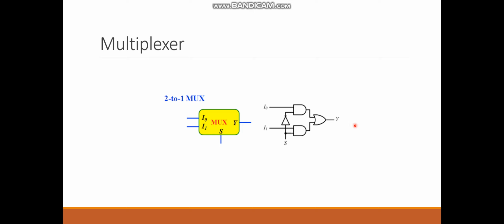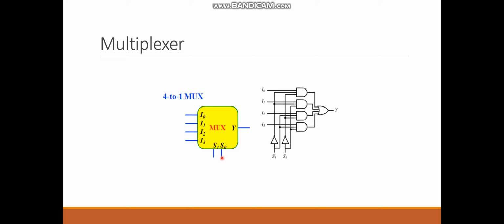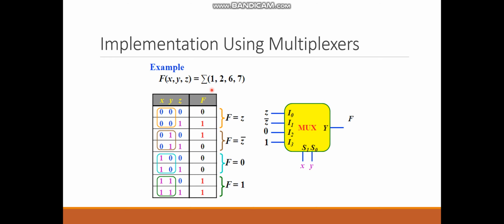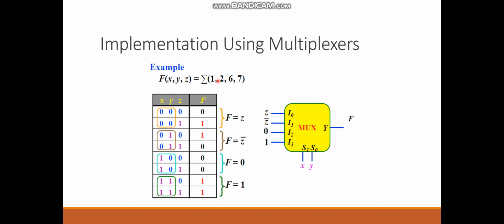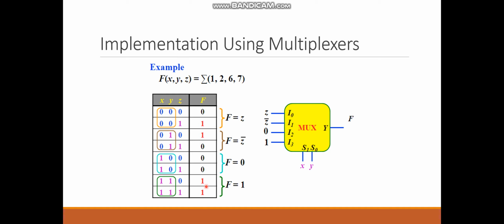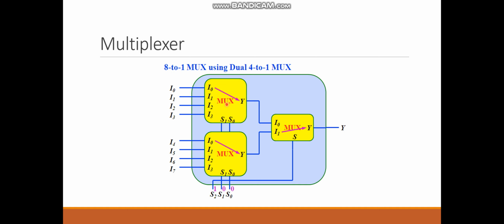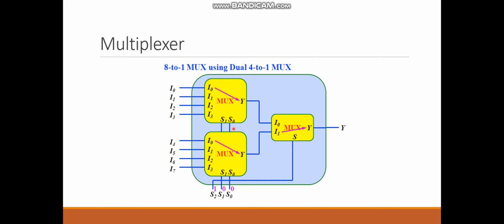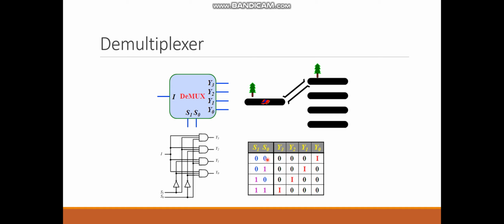Logic Design Lecture 12 MUX AND DEMUX